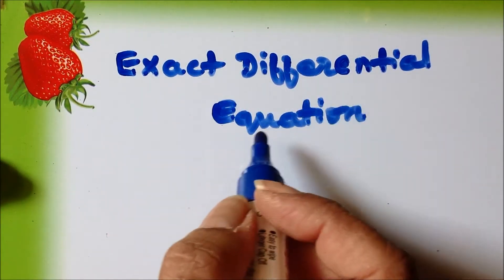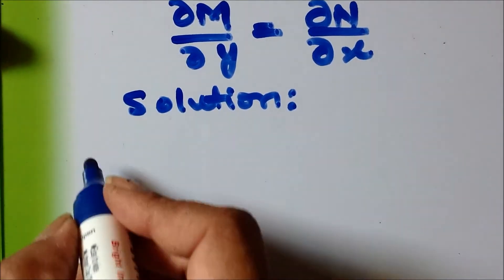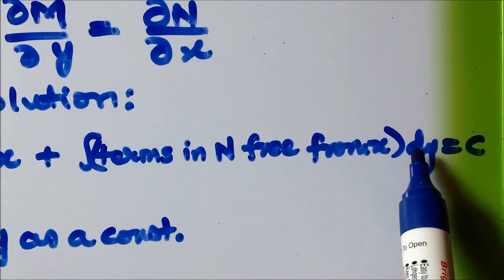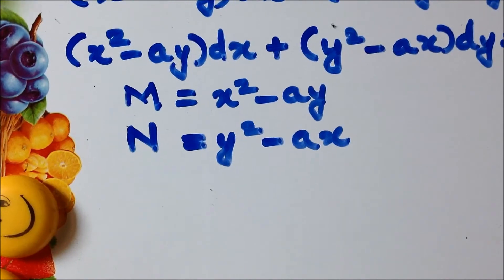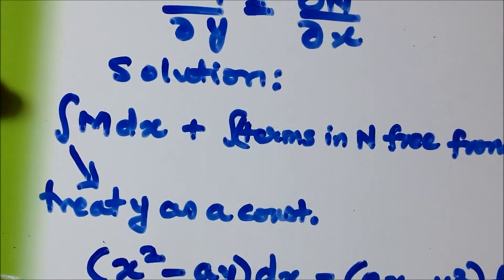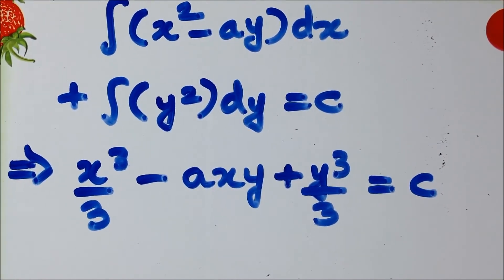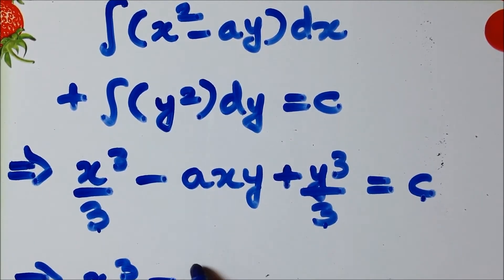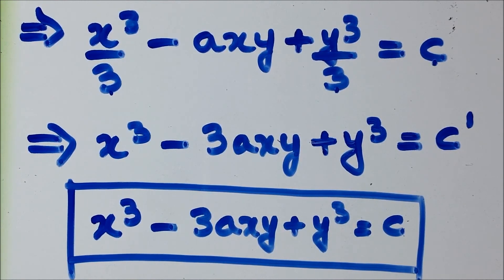Exact Differential Equations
Today's topic is going to be exact differential equations.So what is an exact differential equation.
1.Exact Differential Equations
2.Exact differential Equations
3.exact differential equations

xoxo